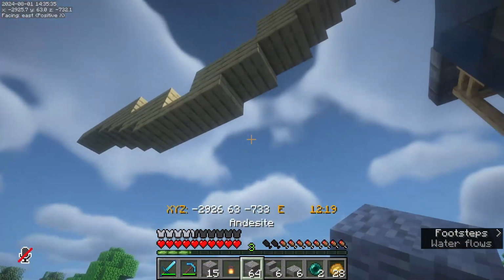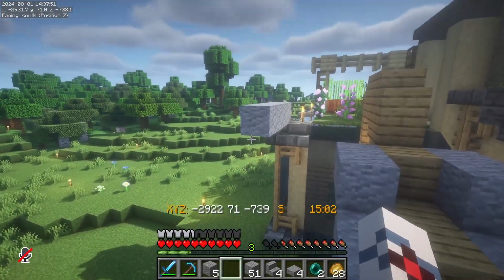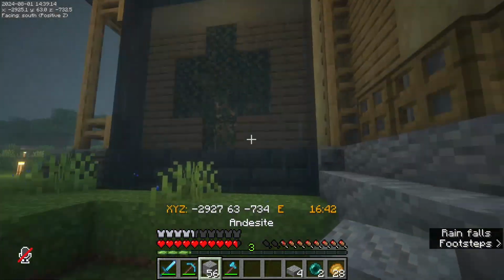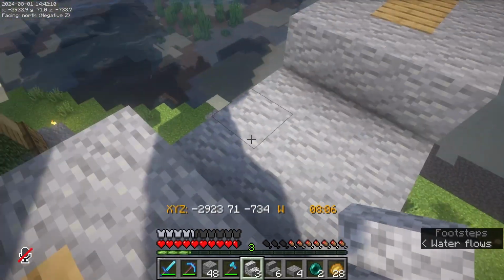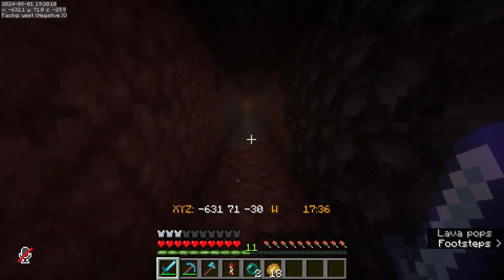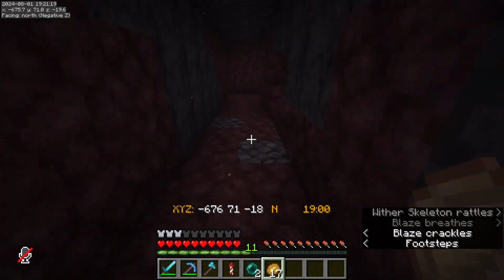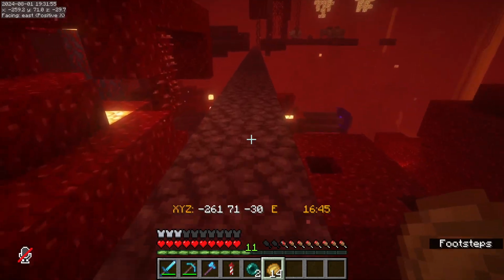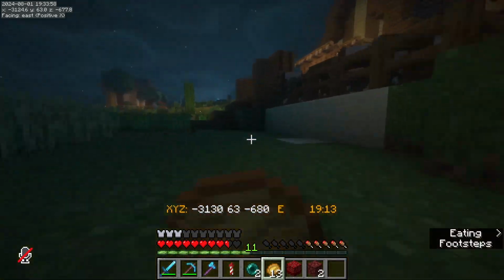Prototype builds, cursed pants, and other ways to procrastinate my mega-build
Starting a new project might always be painful for Lady Autumn, but despite the absence of her beginnings aligned counterpart, we do manage to figure out the first step towards making my End City a reality: designing a boat. It makes sense in context, I swear. The pants make less sense, but if the piglin would really prefer to swim in lava just to avoid returning the stuff they stole, what is an elf to do about it?

unorthoblocks is an amazing semi-vanilla Minecraft content creator server in which amazing things are always happening now! :D